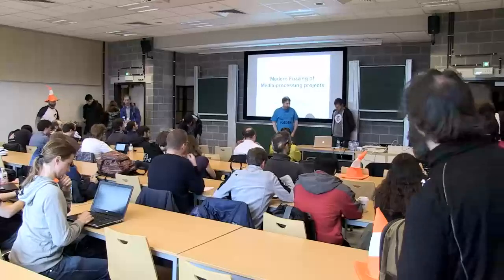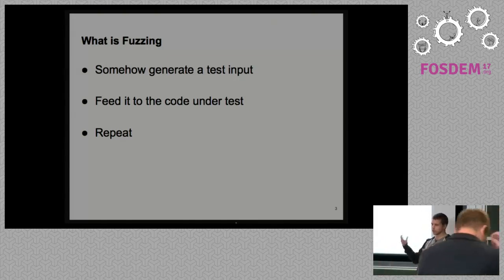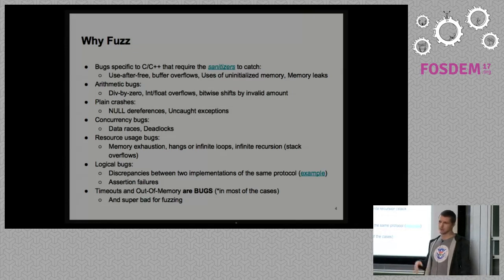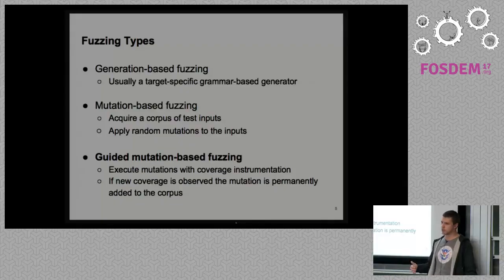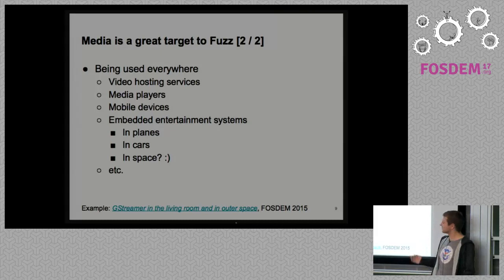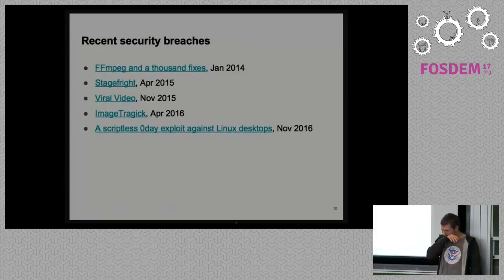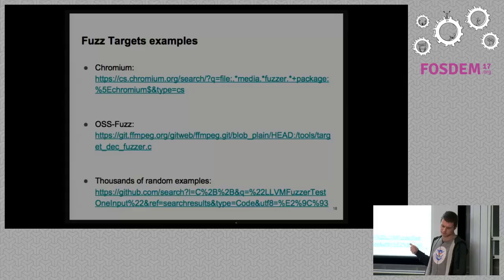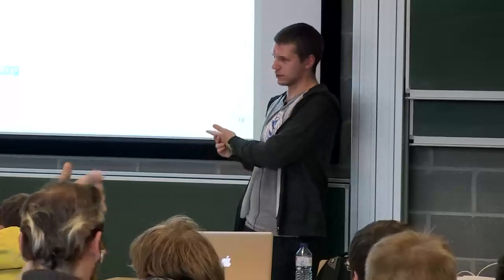Modern Fuzzing of Media-processing projects Keeping media processing secure and stable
by Max Moroz

The talk gives an overview of fuzzing of media formats based on our experiencein Google Chrome. Besides those tips and tricks, we will also share how OpenMedia developers may join a recently announced OSS-Fuzz project to use apowerful (thousands of CPU cores) and automated fuzzing infrastructure forfree.

In this talk, we will be speaking about guided in-process approach to fuzzingof Media-processing projects. We will explain advantages of continuous fuzzingusing libFuzzer fuzzing engine, different memory tools such asAddressSanitizer and others fuzzing engines as well.

Media processing is always a complex thing. An appropriate and fine-tuned fuzztesting is a great way to uncover lots of security and stability issues. Justremember [Stagefright] or[FFmpeg and a thousand fixes] for example.

At the end of the talk, we will share success stories of libFuzzer applicationfor fuzzing of Media processing in Chromium browser and other projects.

Also we will present OSS-Fuzz project aimed to help Open Source Software tohave continuous fuzzing at scale.

The talk is meant for C/C++ developers and test engineers working on Media-processing projects. After the talk, attendees will be able to writelibFuzzer-based fuzzers, will know how to analyze performance of theirfuzzers, how to improve them, and, finally, will be able to increase testcoverage of their projects by adding of continuous fuzz testing.

Room: K.3.401
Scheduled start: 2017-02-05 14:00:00